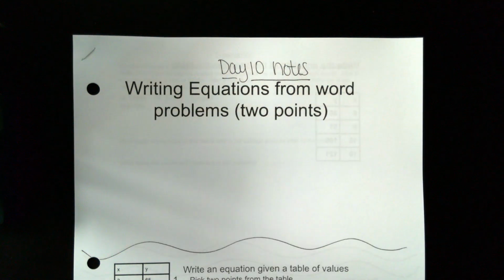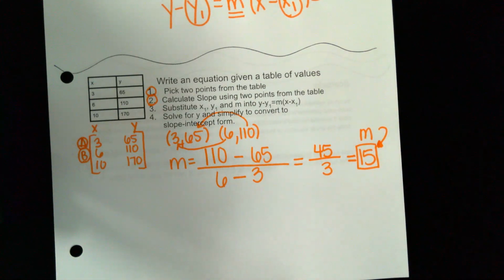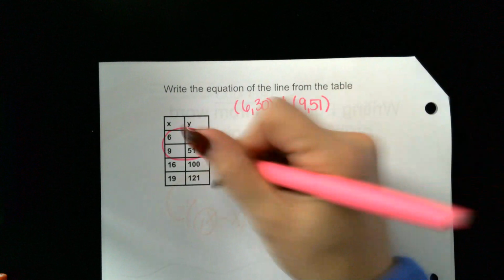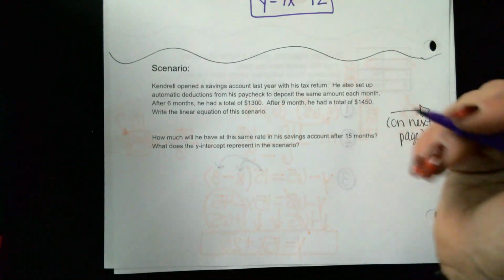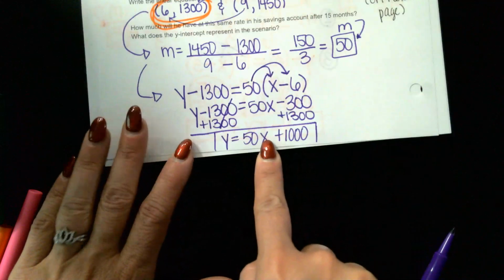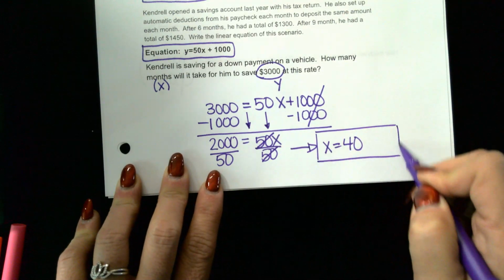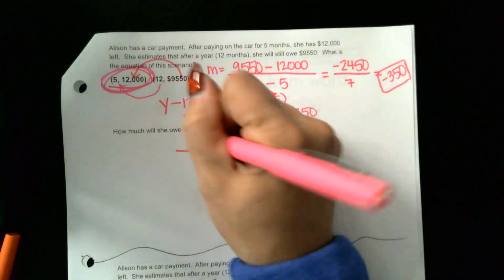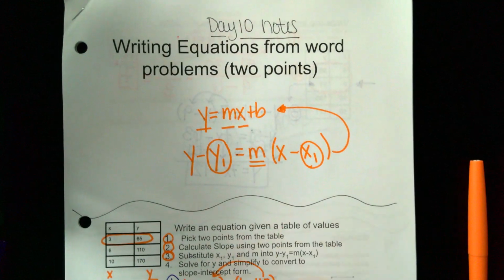Writing Equations from Tables and Word Problems (algebra 1A)